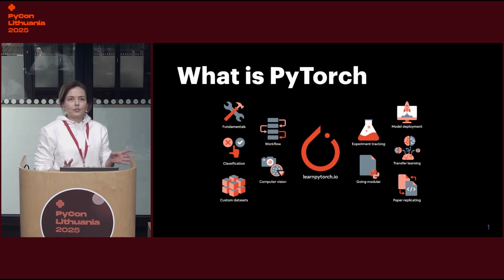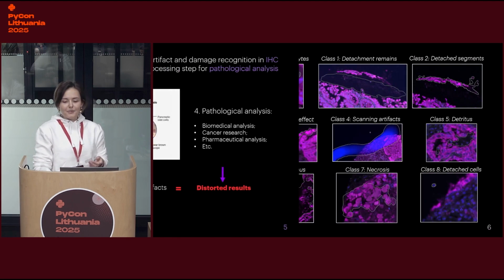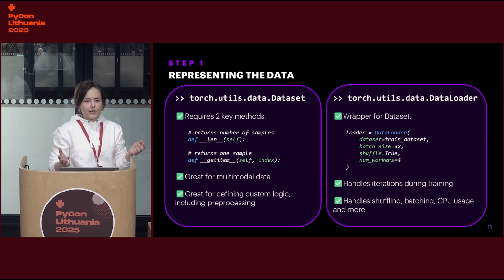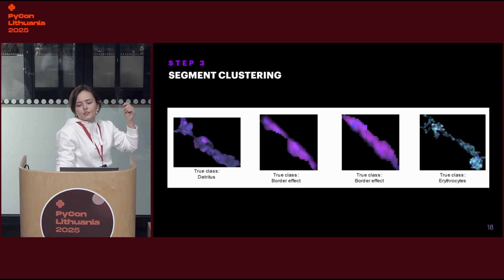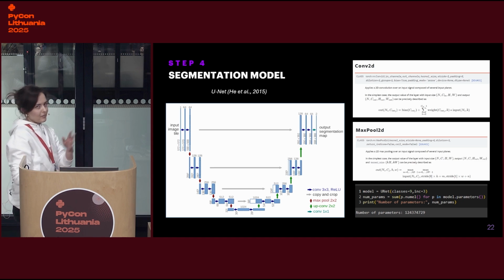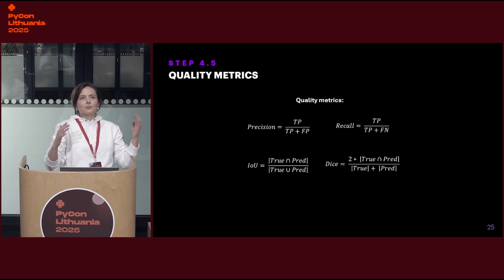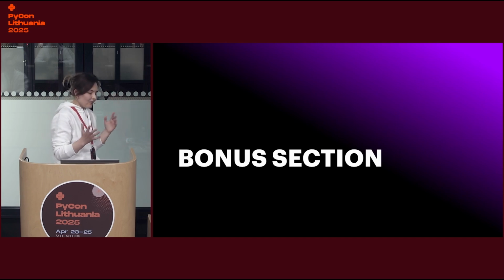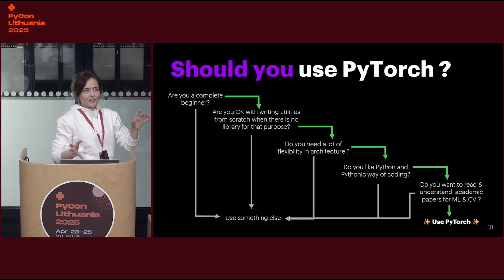Taisija Kozarina - Unlocking the Power of Python and PyTorch for Biomedical Image Segmentation